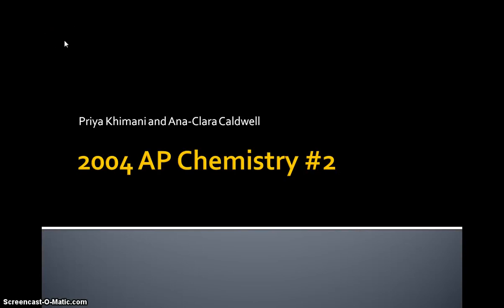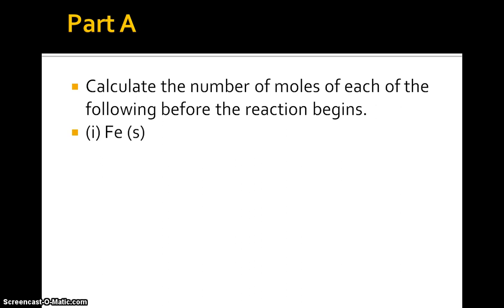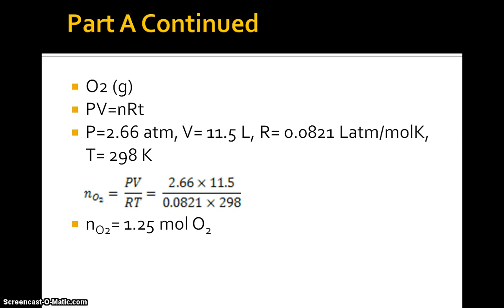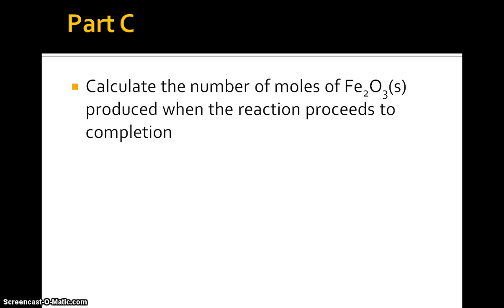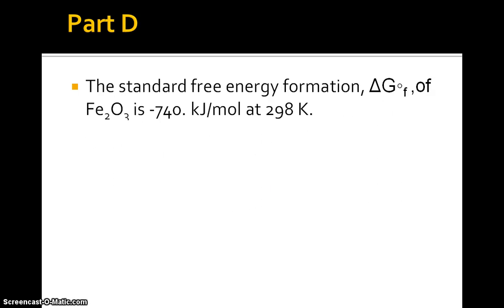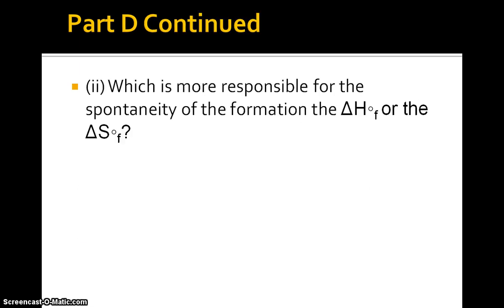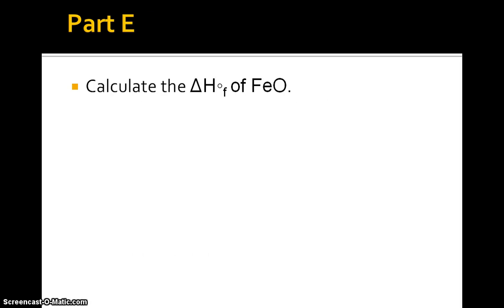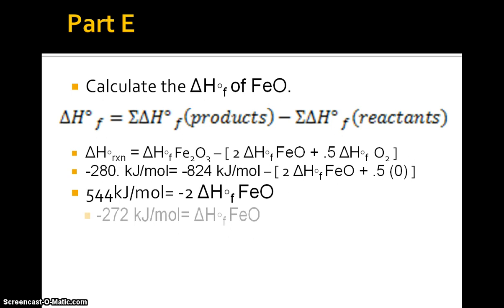2004 AP Chemistry Free Response #2